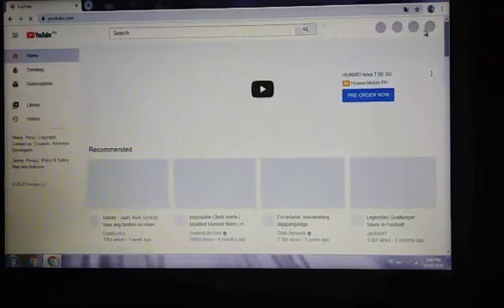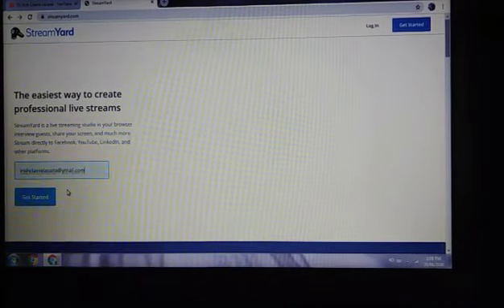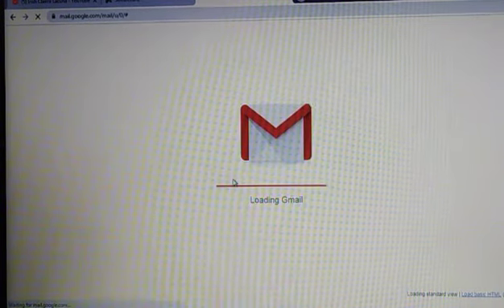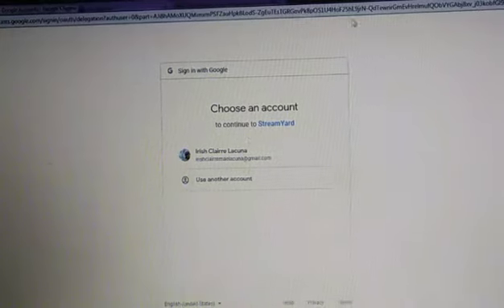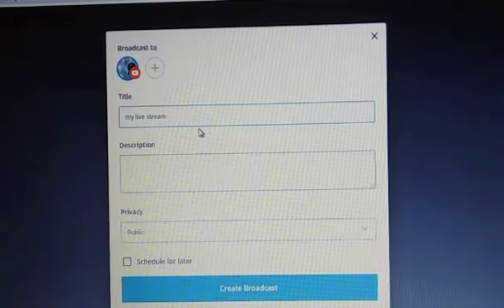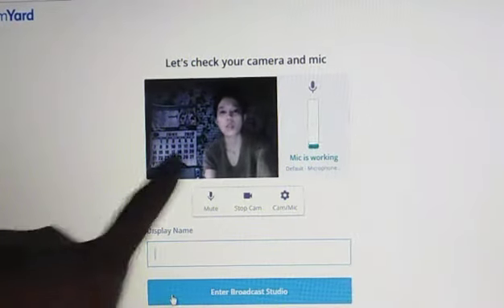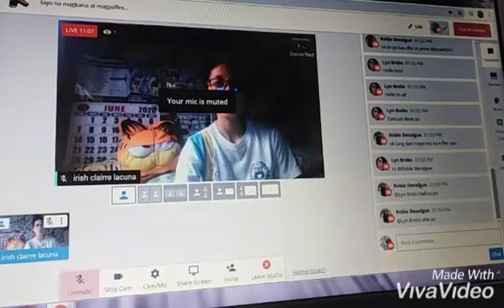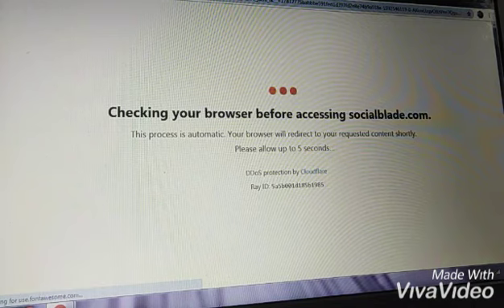HOW TO USE STREAMYARD + SOCIAL BLADE IN YOUTUBE LIVE | Irish Clairre Lacuna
Streamyard app in youtube live.

How to use streamyard on youtube
How to use streamyard app
Streamyard tutorial
Streamyard youtube live
Streamyard how it works
Social blade youtube 2020
How to add social blade in youtube
Social blade youtube tamil
How to use social blade in streamyard app via youtube live.